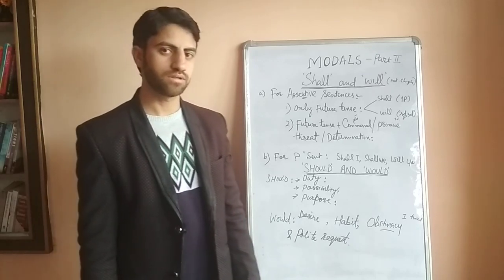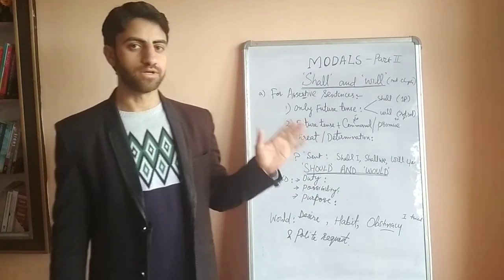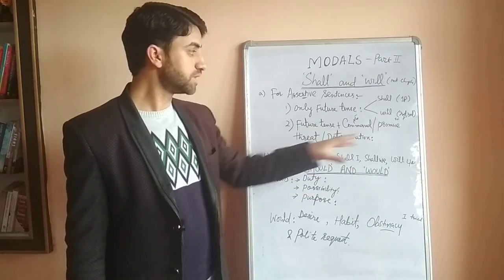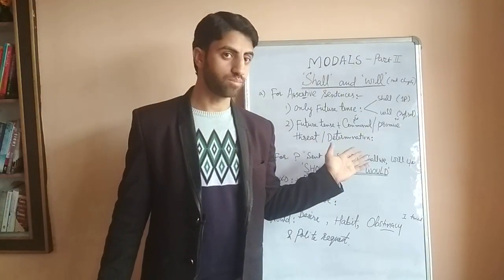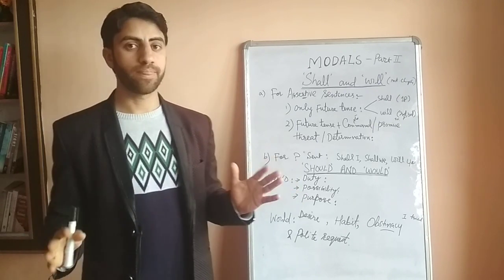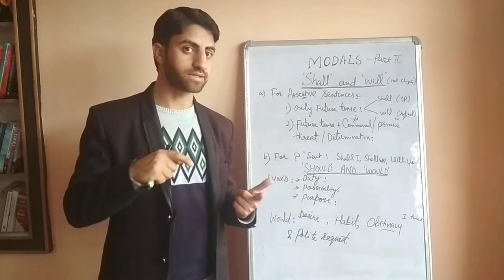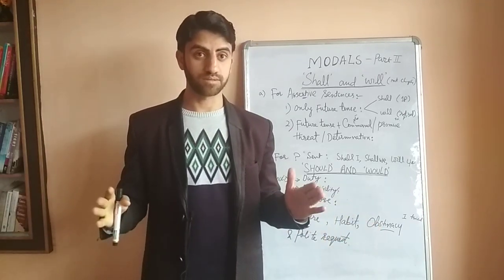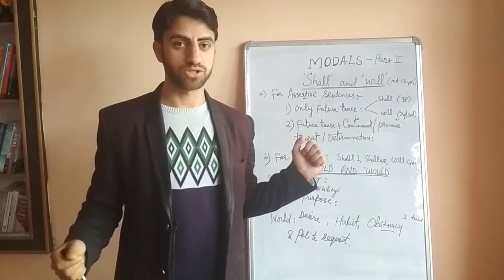Shall Should Modals in English Grammar Part 2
uses of Shall, Should ,Will, Would